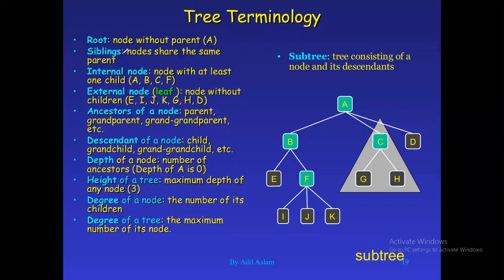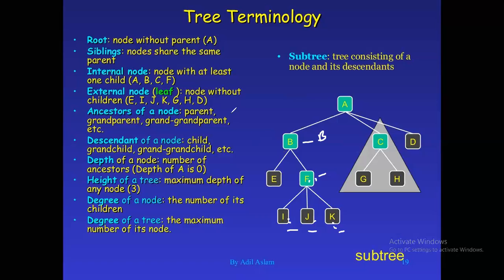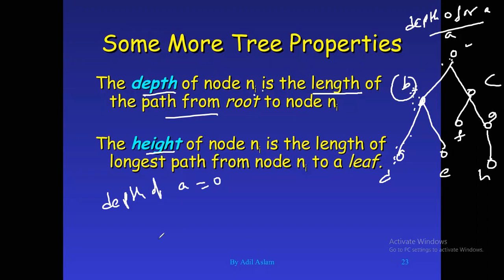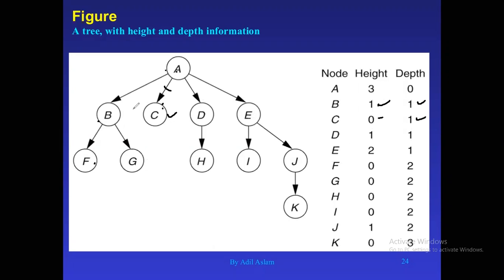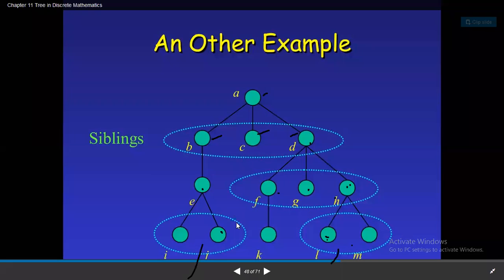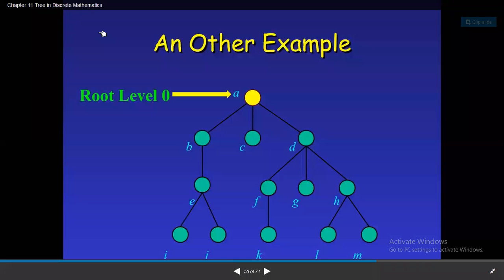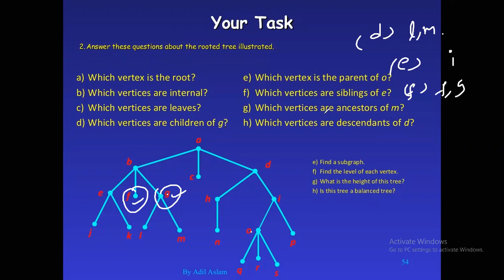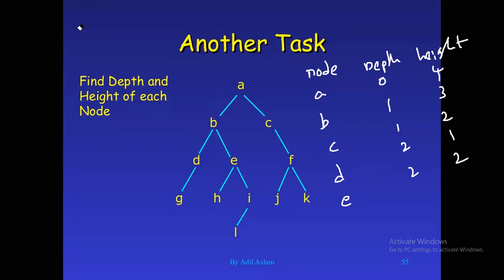DISCRETE MATHEMATICS || JNTUH || SEM 2-2 || UNIT-5 || Tree || lec-10